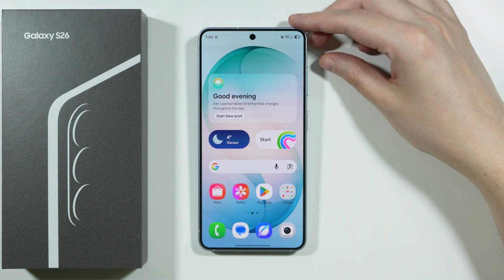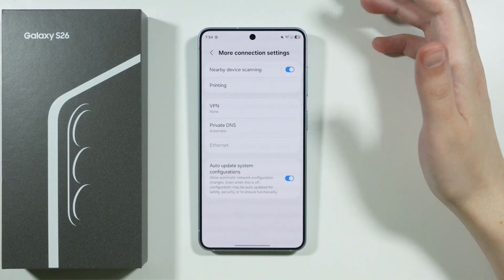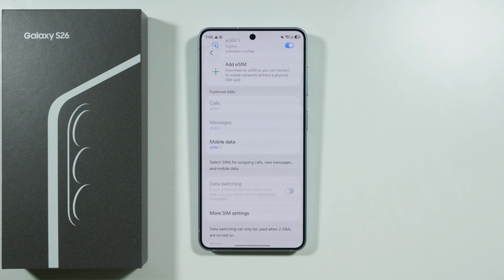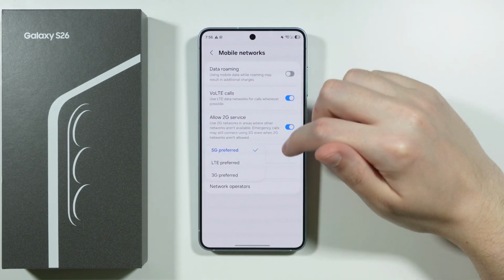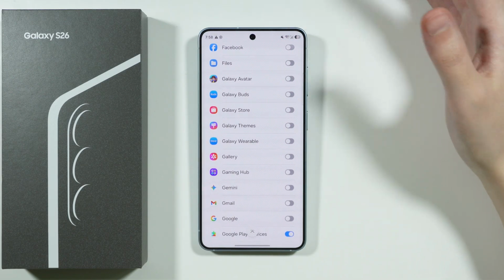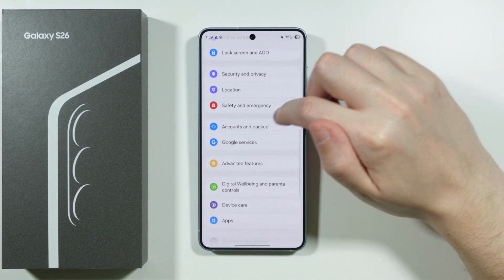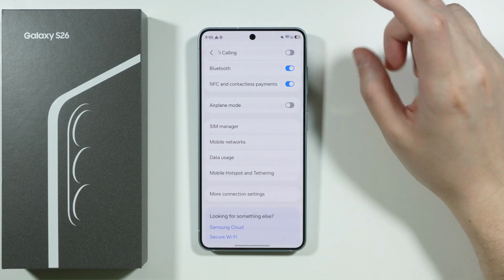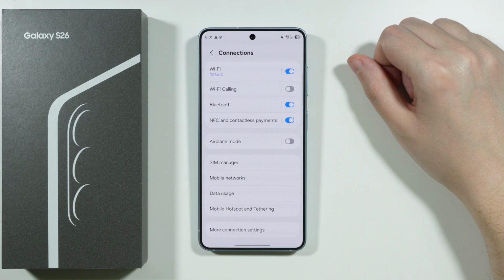Samsung Galaxy S26: How to Fix Mobile Data Network Problems - Fix Internet Problems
In this video, I'll guide you through the steps to fix mobile data network problems on your Samsung Galaxy S26. We'll cover common issues such as connectivity drops, slow data speeds, and settings adjustments to help restore your mobile data service. Follow along with this easy-to-follow tutorial to get your Galaxy S26 back on track and enjoying seamless internet access.